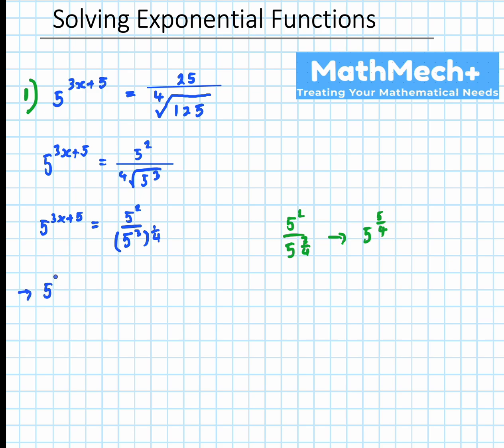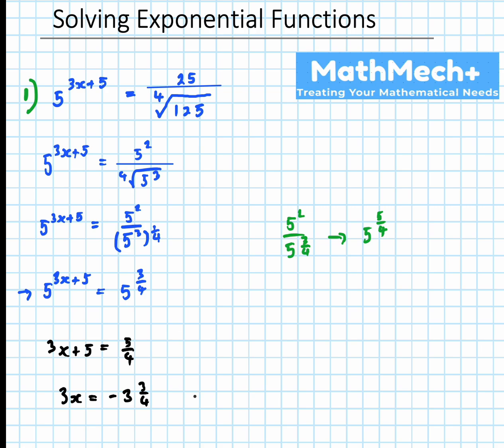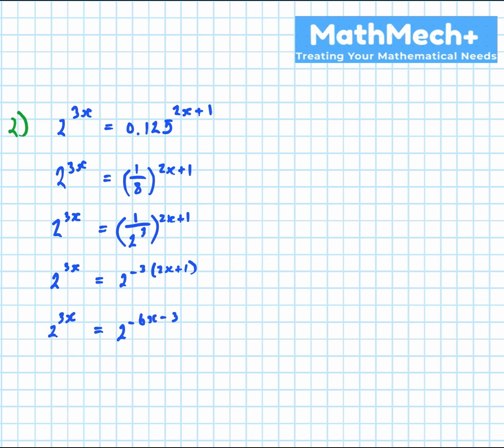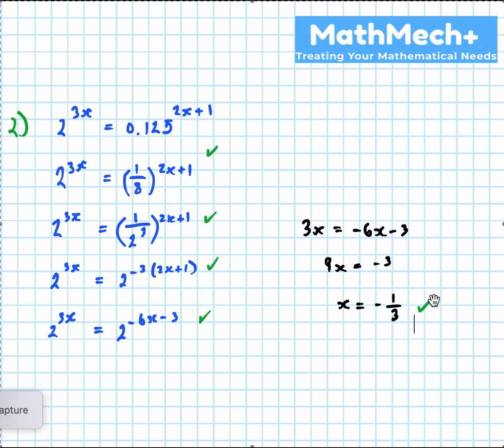Exponential Functions | 2 Ex | Cambridge Pure 2 Math | 9709 | MathMech+